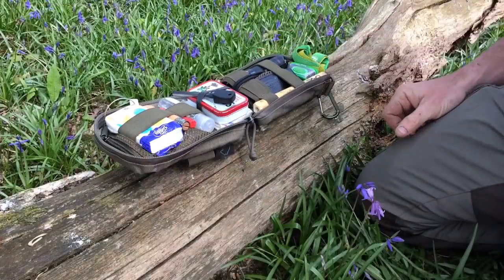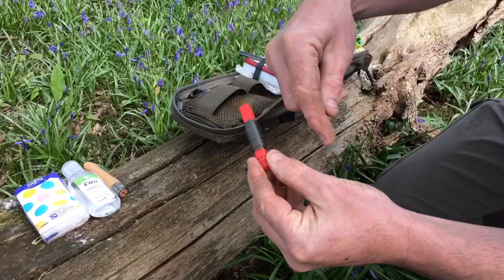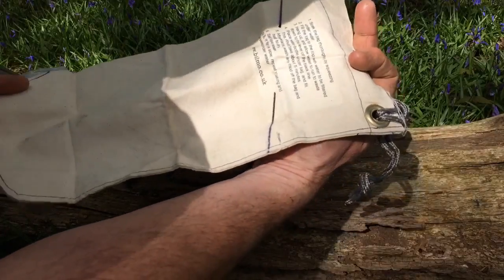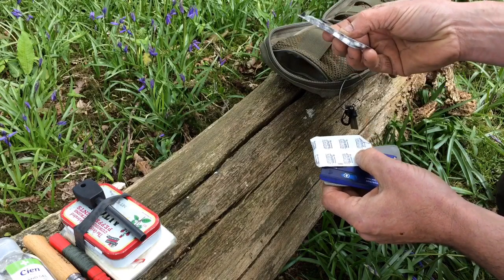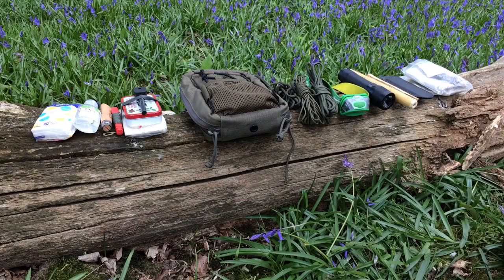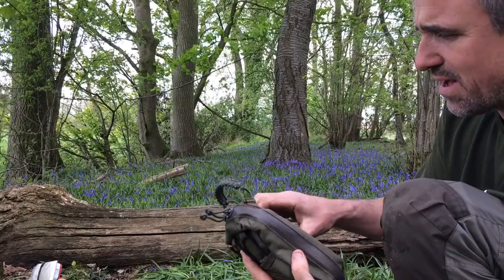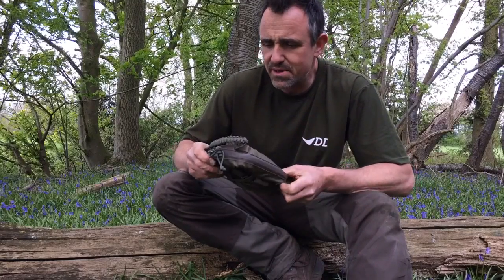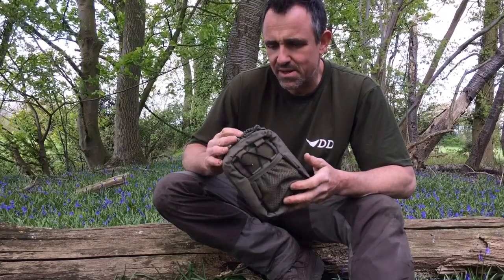My EDC possibles pouch. Baribal tactical pouch review.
In this video I will share with you what items I carry in my possibles pouch. All those small items I don't want to loose in the bottom of my rucksack. I also do a first impressions review of my new Baribal tactical medical pouch.